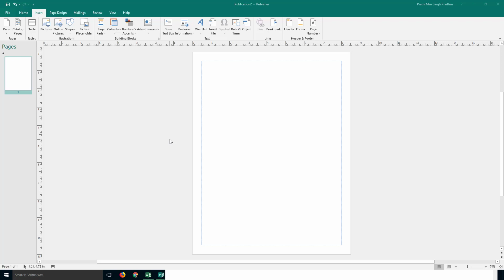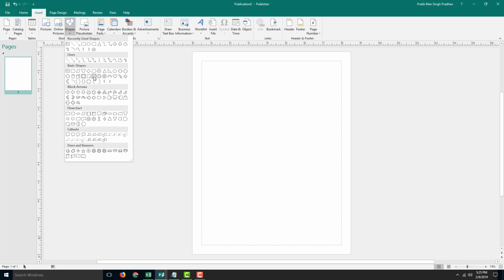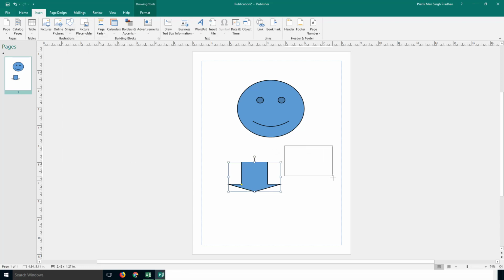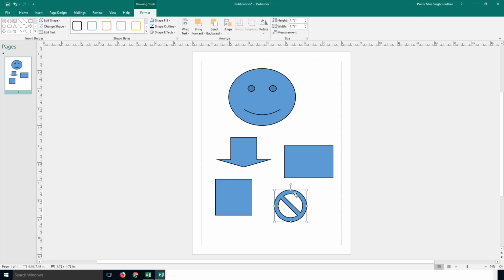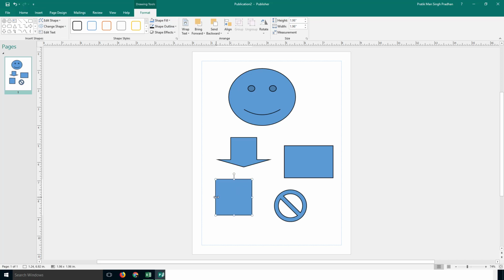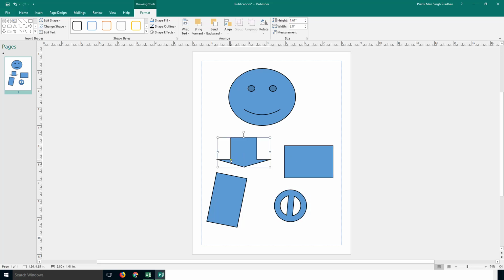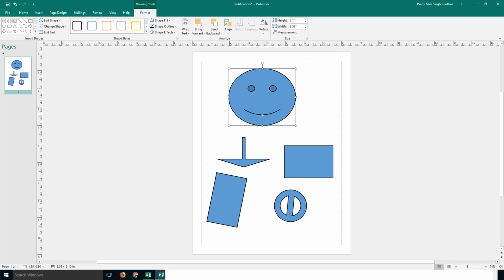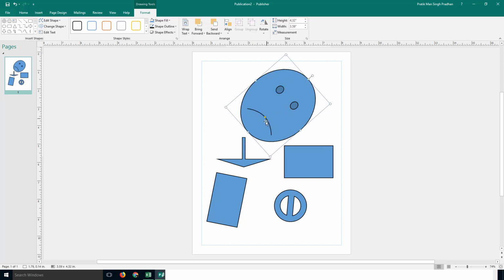MS Publisher Tutorial - Lesson 20 - Drawing Shapes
In this tutorial, we will be discussing on Drawing Shapes in Microsoft Publisher.